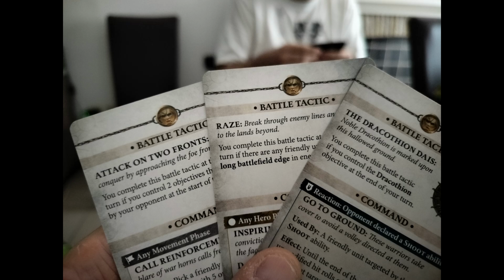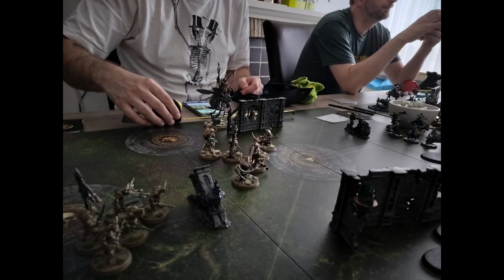Age of Sigmar Spearhead Battlereport: Idoneth Deepkin vs Cities of Sigmar and Maggotkin of Nurgle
Yesterday me and my buddies gave Spearhead a try, and we played two games each.  First I faced the Cities of Sigmar, followed afterwards by the Maggotkin of Wardsave... I mean Nurgle.

Our first experience with the game system, and it was quite fun, definintly tasting for more!

Take a peek at more of my geeky adventures over at my blog page, An Old Belgian Otaku, which you can find over at this URL:

Get double crystals (store credit) at Elemental Games using this code on their TOM7702